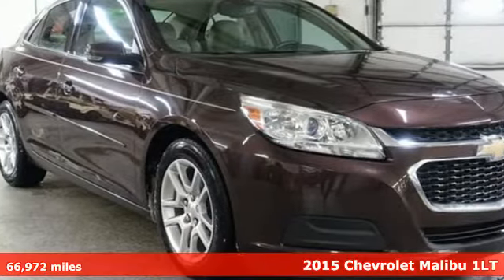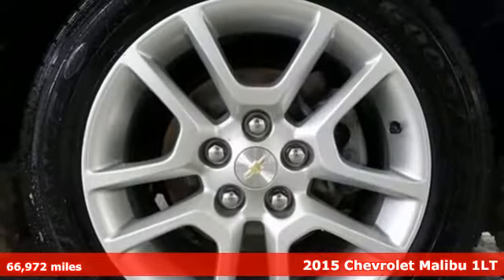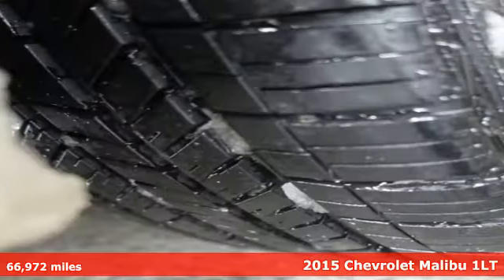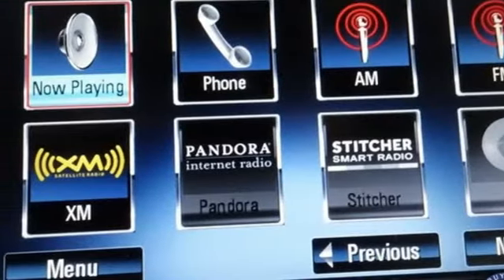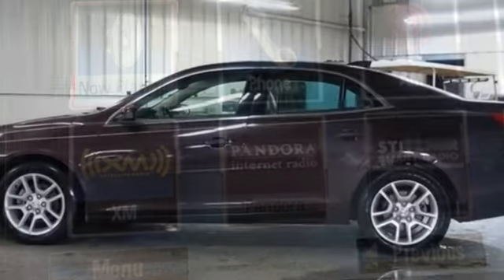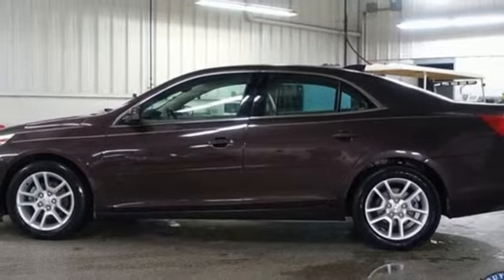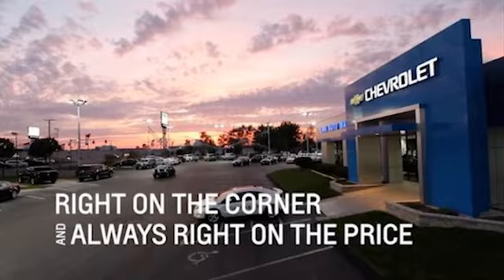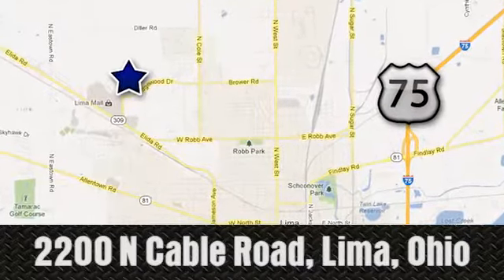Used 2015 Chevrolet Malibu Lima OH Dayton, OH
Year: 2015
Make: Chevrolet
Model: Malibu
Trim: LT
Engine: ECOTEC 2.5L I4 DGI DOHC VVT
Transmission: 6-Speed Automatic Electronic with Overdrive
Color: Brown
Interior: Cocoa/Light Neutral
Mileage: 66972
Stock #: 55574A
VIN: 1G11C5SL3FF157116
Clean CARFAX. Autumn Bronze Metallic 2015 Chevrolet Malibu LT 1LT FWD 6-Speed Automatic Electronic with Overdrive ECOTEC 2.5L I4 DGI DOHC VVT Chevy MyLink Touch Screen Infotainment System, Remote Start, Bluetooth, Backup Camera, Universal Home Remote.brbrClean vehicle history too! Odometer is 27580 miles below market average! 25/36 City/Highway MPGbrbrAwards:br * JD Power Initial Quality Study * JD Power Initial Quality Study, JD Power Dependability Study * 2015 IIHS Top Safety PickbrFamily owned and operated since 1918 , Lima Cadillac is a quality oriented, full service automotive dealership that prides itself on creating a positive atmosphere for all of our customers and employees based on trust, respect, honesty, and integrity. If at any time you have a question, please do not hesitate to contact a Lima Cadillac professional online or give us a call at ! Please note the advertised price does not include sales tax, vehicle registration fees, other fees required by law, finance charges and any documentation charges. Dealership not responsible for equipment inaccuracies.brbrReviews:br * If you want solid family transportation with the unfettered entertainment options that only come from the Internet, the 2015 Chevrolet Malibu may be the answer to your midsize sedan prayers. Source: KBB.combr * Outstanding crash test scores; well-appointed interior; comfortable ride; strong turbocharged engine. Source: Edmundsbr * The 2015 Malibu pulled it off in more ways than one. A perfect balance of attractive styling, smart technology and fuel efficiency with EPA est. 36 MPG hwy, all built into a confident driving experience. The enhanced front-end appearance draws you in. Swept-back headlamps aid aerodynamics and a more prominent grille accented in chrome boasts wider openings for improved cooling. Aero-optimized rounded corners, taillamps and side mirrors allow the car to effortlessly slice through the air. Aerodynamic details guide airflow seamlessly around the vehicle body to help increase fuel efficiency by decreasing resistance. The power starts at the heart of the vehicle through the all-new ECOTEC 2.5L four cylinder engine with direct injection and 196hp (LS, LT and LTZ) or opt for the available 259hp turbocharged engine with 295lb.-ft. of torque. It's all the fun without extra fill-ups, thanks to 30 MPG HWY. While maintaining its sophisticated dual-cockpit design, the sport-sculpted seats allow for long-distance comfort. Available Chevrolet MyLink allows you to customize the system to best fit your needs. Make phone calls, select radio stations, choose music from your mobile device and more through voice command, touch-screen, center stack buttons and steering wheel-mounted controls. Take navigation to the next level with on-screen OnStar Navigation. You can step it up another notch with the enhanced Chevrolet MyLink radio with navigation, which includes full navigation features as well as 2-D/3-D maps and points of interest. New for 2015 is the inclusion of an available 4G LTE Wifi connection. Source: The Manufacturer Summary

Address:
2200 N Cable Rd